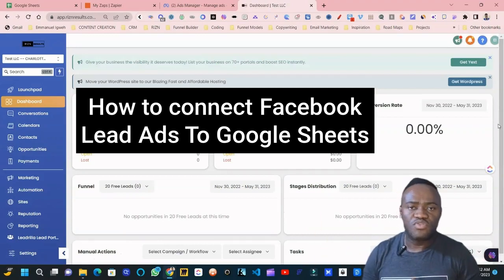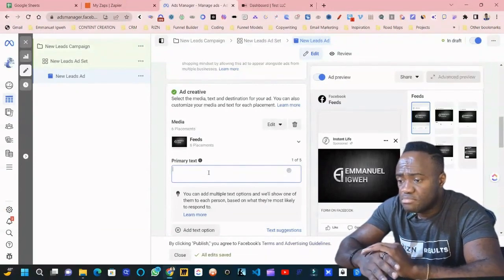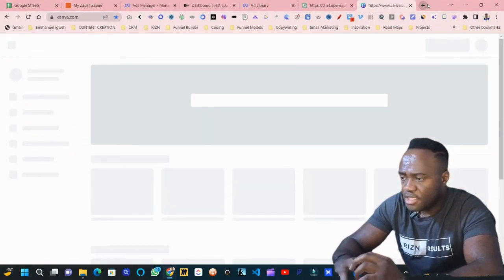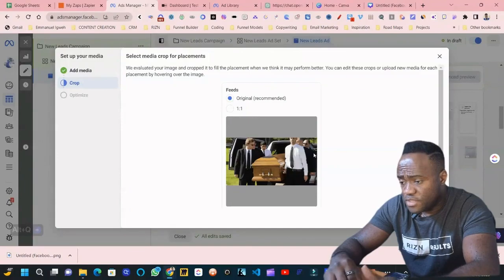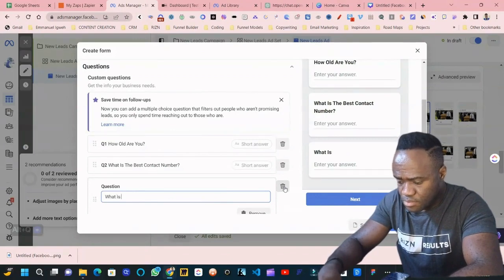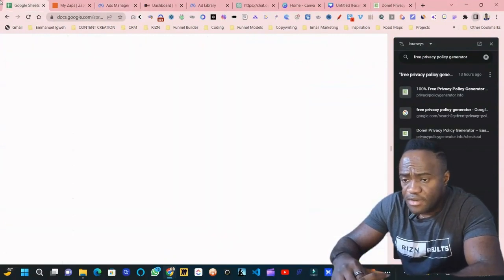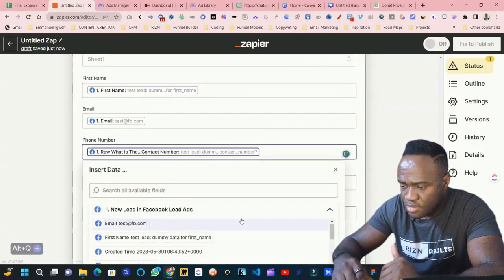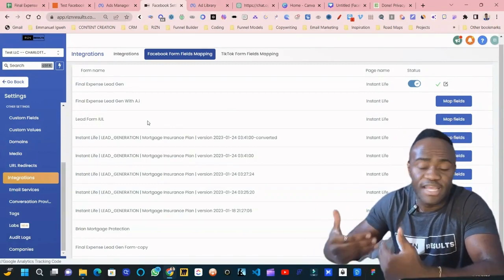Simple Steps To Create And Import Facebook Leads to Google Sheets Automatically Using Zapier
Importing leads from Facebook lead ads to Google Sheets can greatly streamline your lead management process. In this video, we'll explore the power of Zapier as a bridge between these two platforms. Join us as we walk you through the simple steps to import your Facebook leads directly into Google Sheets. With this efficient workflow, you'll be able to save time, enhance your lead tracking, and supercharge your productivity. Don't miss out on this game-changing lead generation hack!

Chapters:
00:00:00 - Connecting Facebook Lead Ads to Google Sheets
00:01:47 - Creating an Ad on Instagram and Facebook
00:04:00 - Content rewriting and image creation
00:06:17 - Cost Per Lead Optimization
00:08:59 - Creating a Lead Form
00:12:00 - Building the Lead Generation Form
00:14:05 - Creating a Form for Data Collection
00:16:13 - Creating a Facebook Lead Gen Form
00:18:24 - Populating Fields Automatically
00:20:18 - A Brief Update